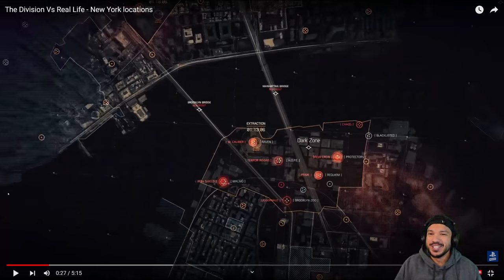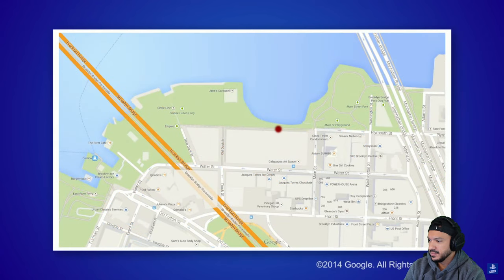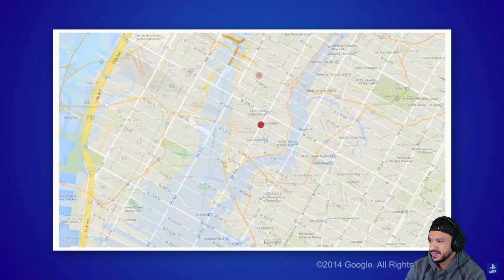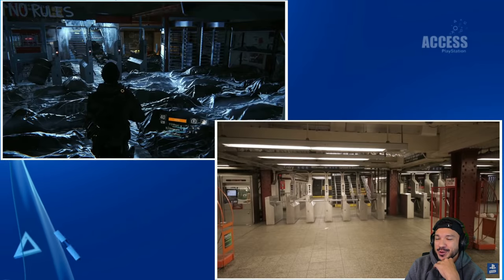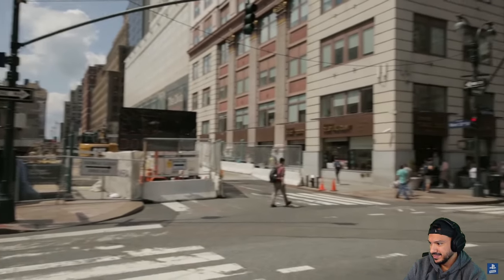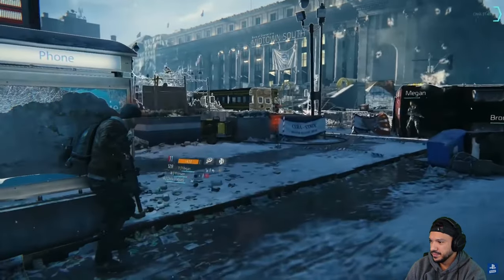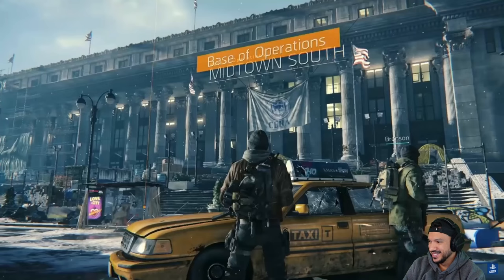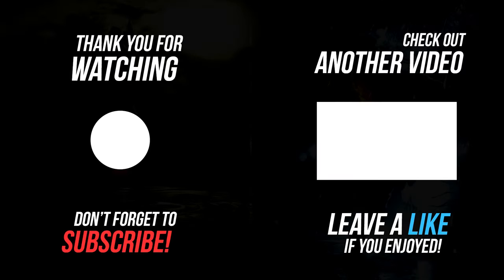NothingButSkillz Reacts to "The Division vs Real Life - New York locations" This is very Impressive!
Today we are reacting to a Video by PlayStation Access showing NYC locations from the Division 1 game. Video is called "The Division Vs Real Life - New York locations" Video